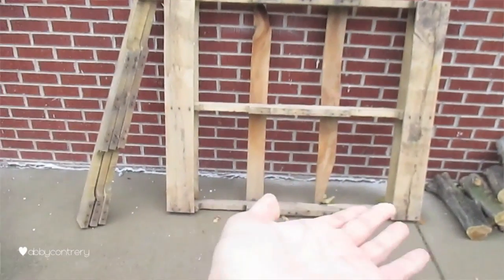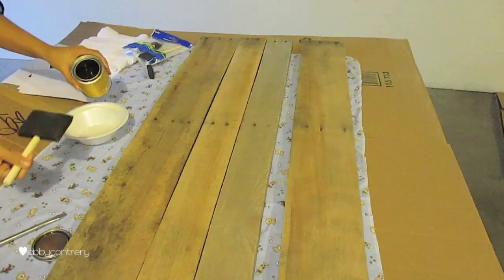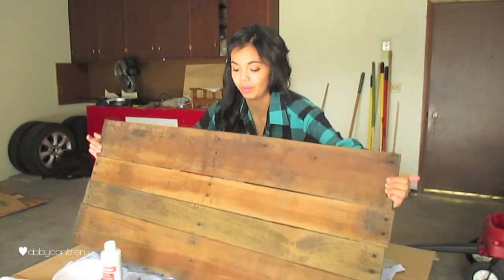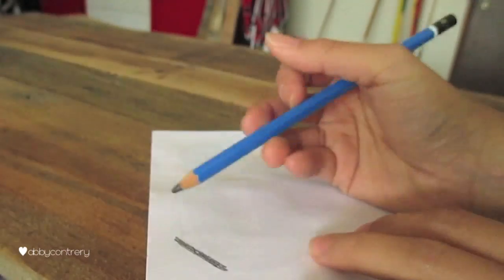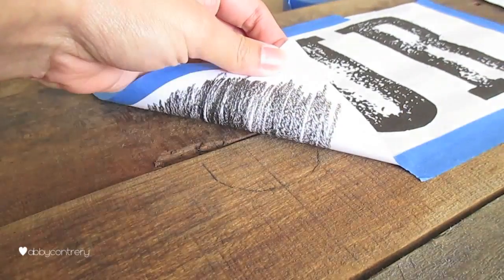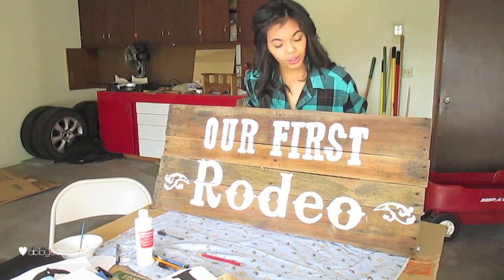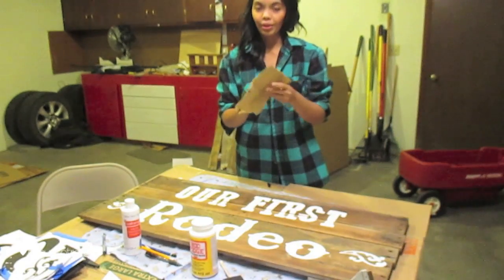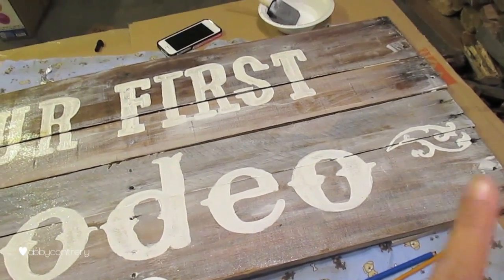DIY Wood Pallet Sign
This is a project i've been wanting to do for a long time! I always told myself, "Someday, when we have our own house, I am going to make the decorations myself!" Hope you enjoy this tutorial!

It would be nice to have friends I can share my craftiness with!

The twinkies are getting so big. You don't want to miss it :)

abbycontrery